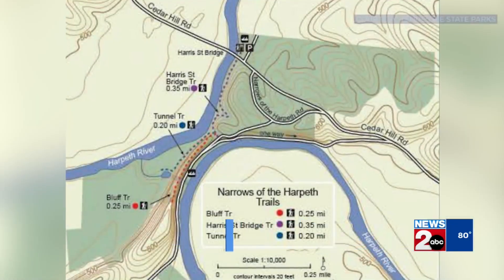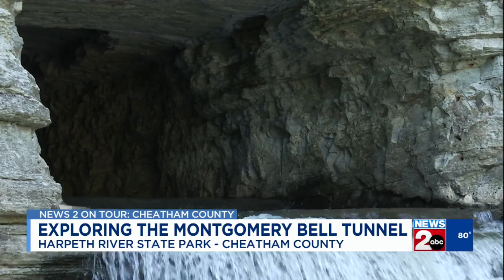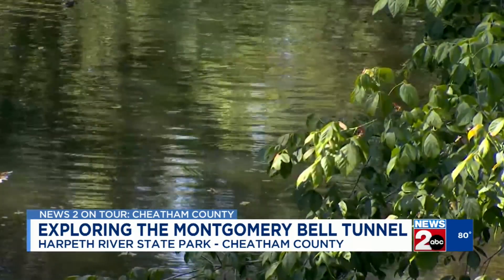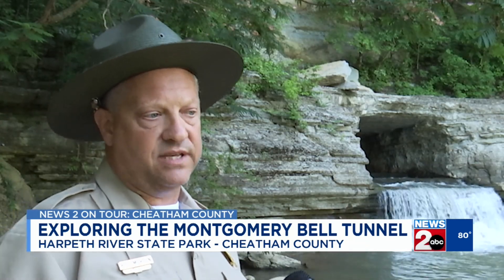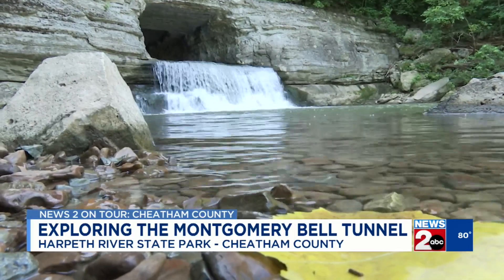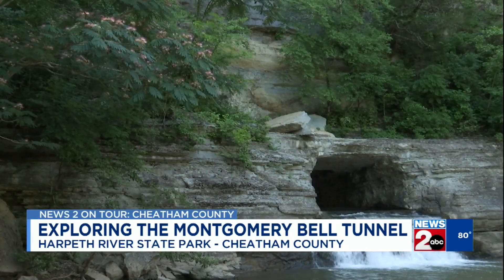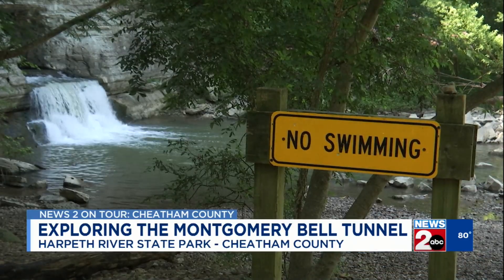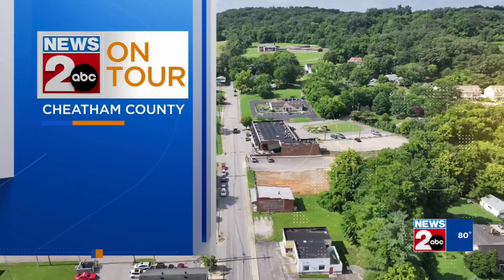Harpeth River State Park home to centuries-old ‘engineering marvel’: The Montgomery Bell Tunnel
The Harpeth River State Park is home to a centuries-old engineering landmark called the Montgomery Bell Tunnel.